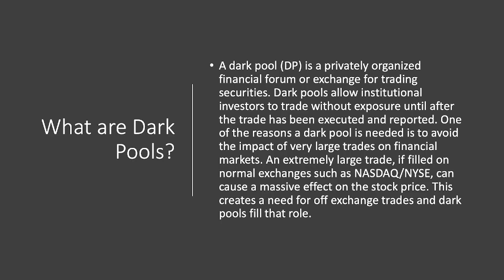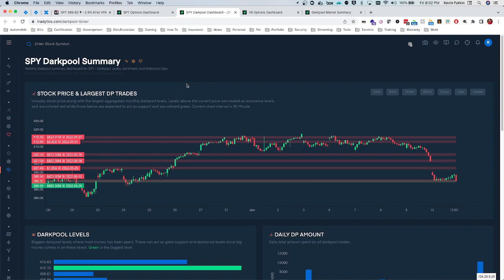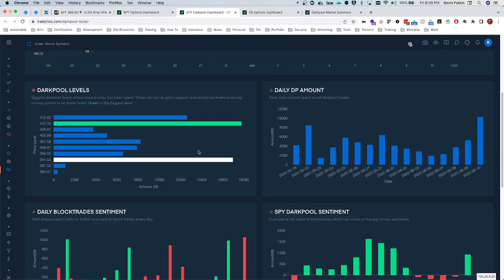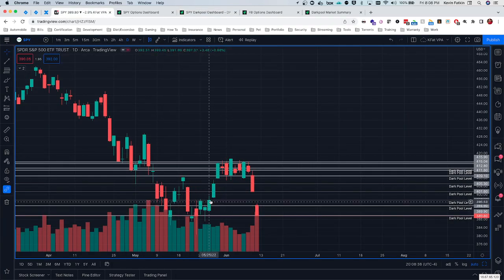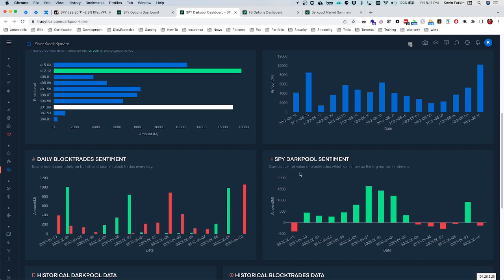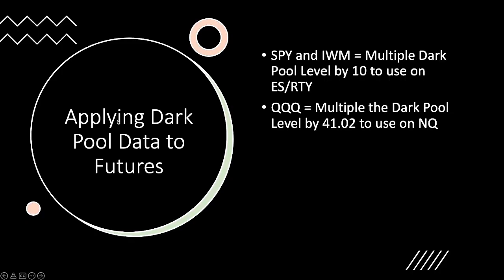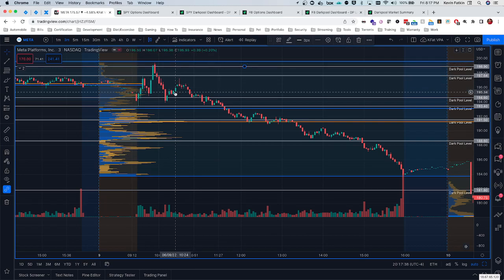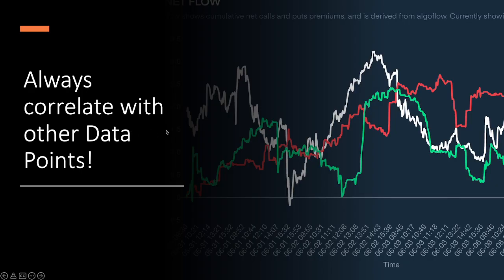Capture Amazing Trades with Dark Pool Data using Tradytics